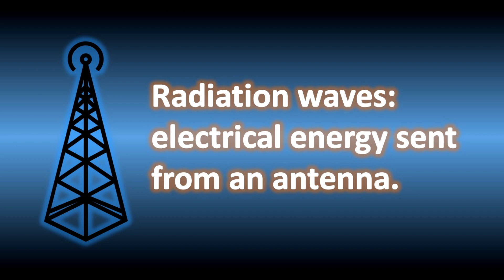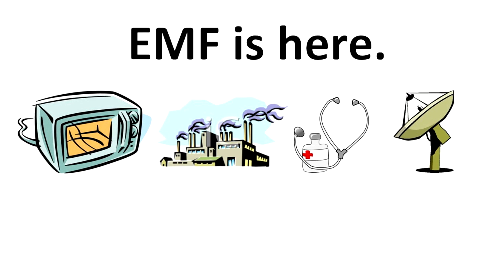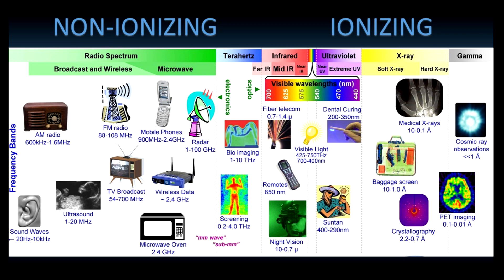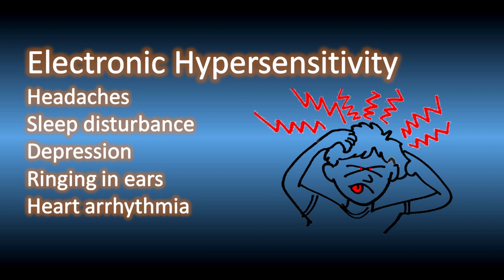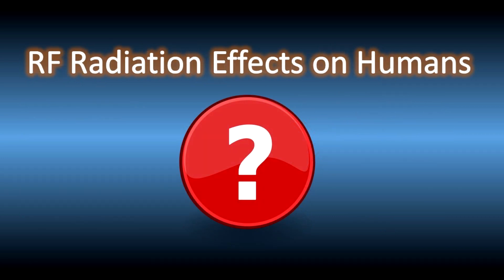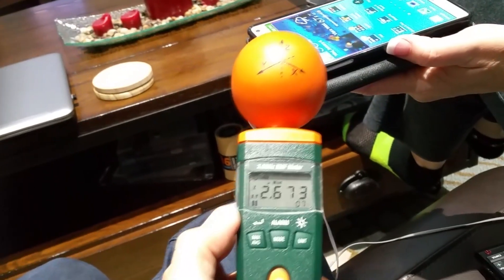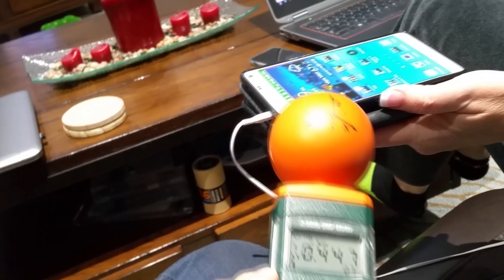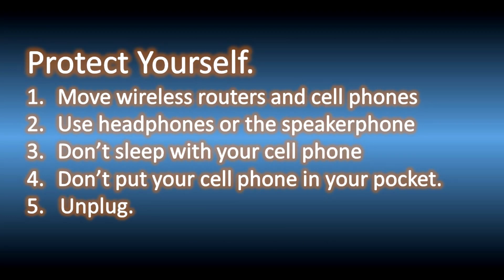5G and WiFi RF Radiation Might Be Cooking Your Body.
We tested our WiFi router, our electric company's smart meter, a Samsung Galaxy smart phone, a microwave oven, and our laptop with an Extech 480386 EMF meter and compared our results with commonly accepted safe or healthy levels of radiation found and this video shows what we found. Telecommunications services cannot exist without EMF. Wifi wireless routers, microwave ovens, commercial heating, manufacturing, diagnostic medical services, some medical techniques, and radar are also uses of RF energy. There’s also natural RF produced by earth and space. We are surrounded by radiation. Some sort of EMF Radiation is emitted by all technical equipment or devices that produce Electromagnetic Fields – that’s basically anything that gets plugged in or runs on a battery. Power lines, radar systems, communication towers, cell phones, cordless phones, WiFi routers, ipads, TVs, computers, gaming consoles, all produce EMF radiation.  Here’s where it gets interesting -- all EMF Radiation has an effect on the human body.  The question is whether it’s a negligible or a negative effect, and to what degree.